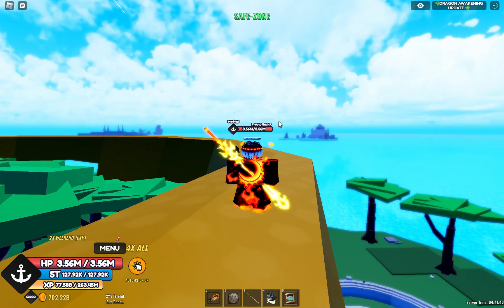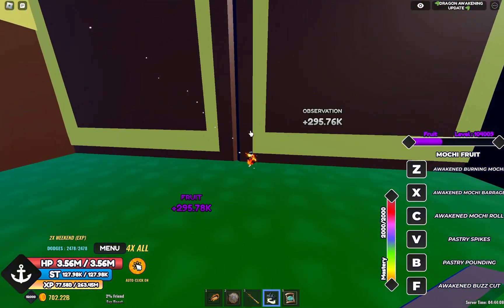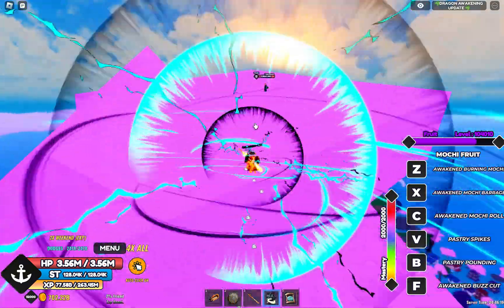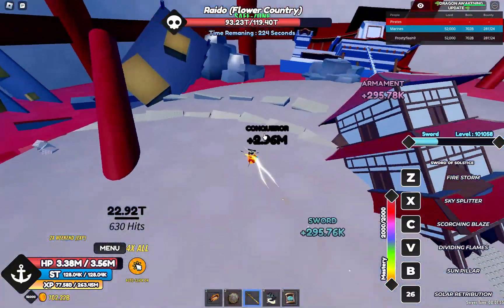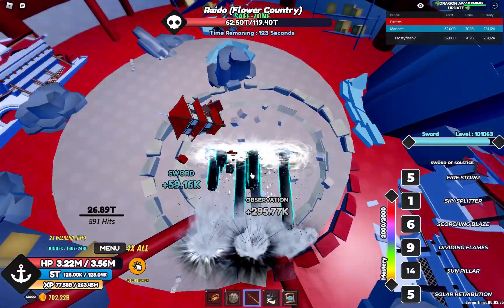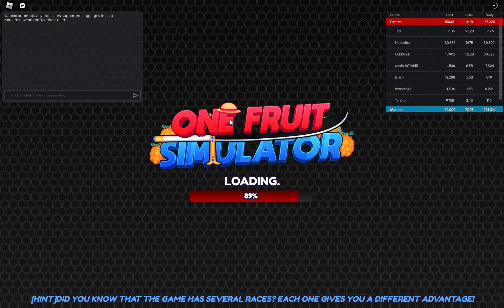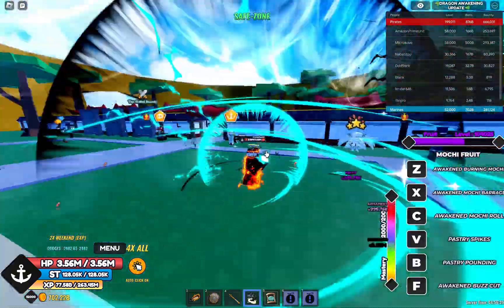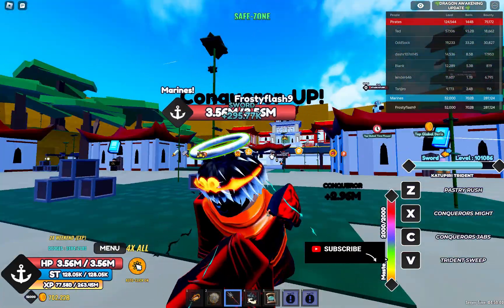Everything in the new Dragon Update in One Fruit Simulator